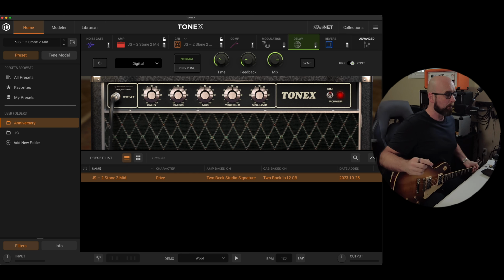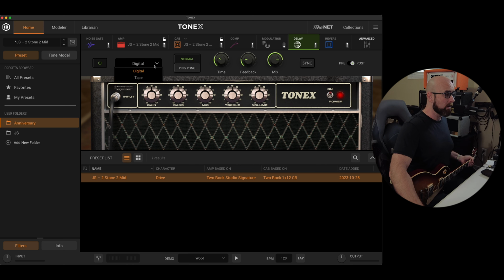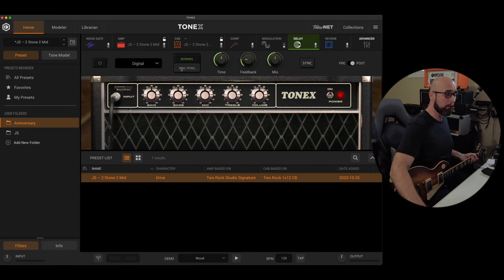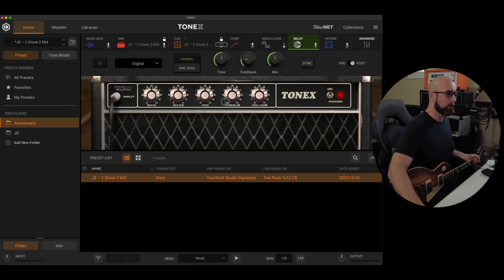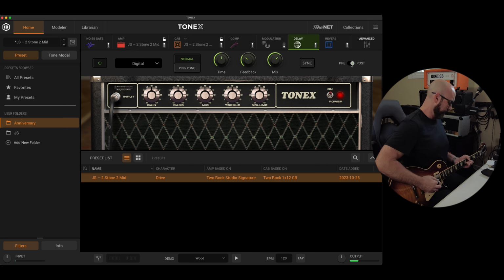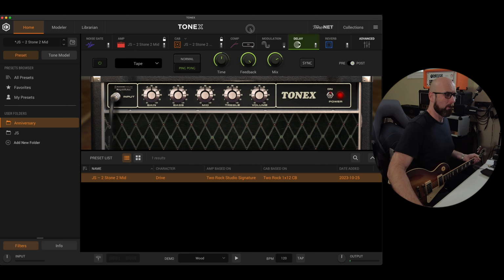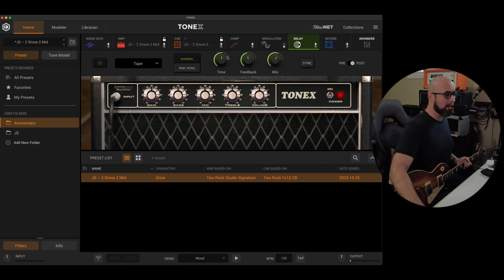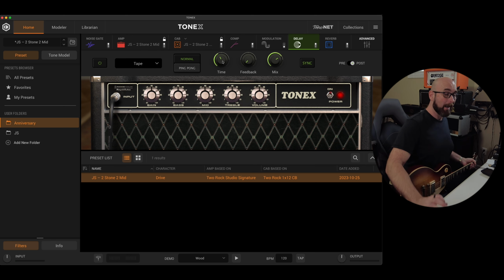NEW Tonex 1.8 FX In Depth | Digital & Tape Delay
Since the announcement of the upcoming new effects for Tonex, I have had a lot of people reach out with specific questions about some of the effects that will be included. I figured I would do a more concise, in-depth video for each of the new effects and showcase what they are capable of. In this first video, I look at the new Delay algorithms. I hope you enjoy the video and the tone models.

0:00 - Intro
1:10 - The Tone Model Being Used
1:57 - What Can The Delay Do
2:49 - Listening to the Digital Delay Algorithm
3:01 - Ping-Pong Mode
3:24 - Digital Delay Time Control
3:50 - Digital Delay Feedback Control
4:11 - Digital Delay Mix Control
4:34 - Digital Delay Pre/Post Control
4:51 - Listening to the Tape Delay
6:30 - Mic Control Behaviour
6:57 - Fun with the Sync Control
8:51 - Summary
9:35 - 2 Stone SS Mid Ultimate and DI Tone Models In The Mix